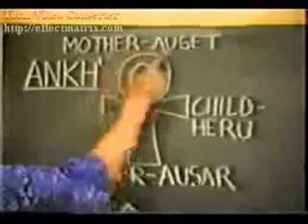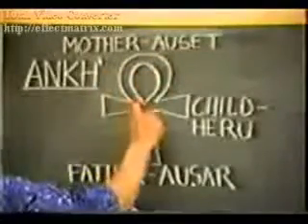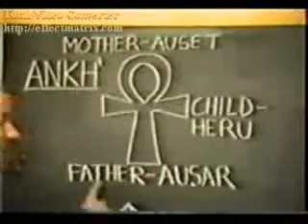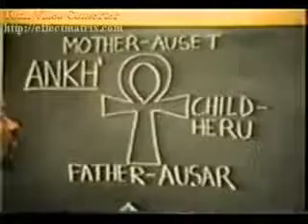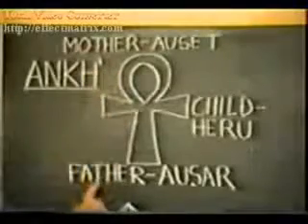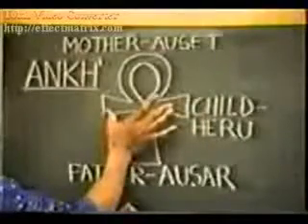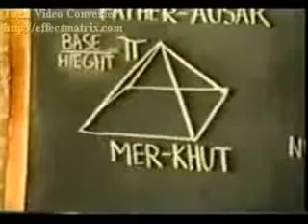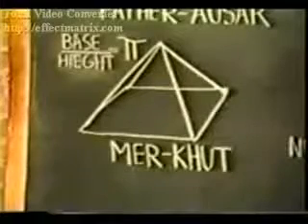kemet mind science 101 Pt3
Description.

Description.

Description.

Description.